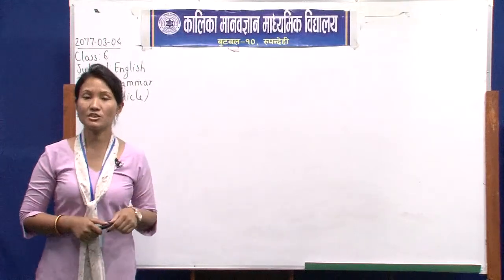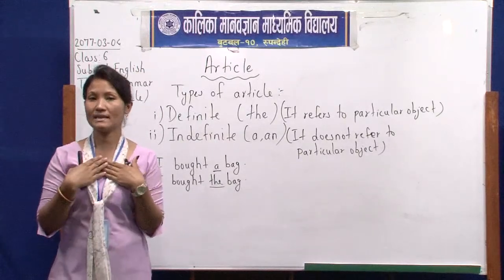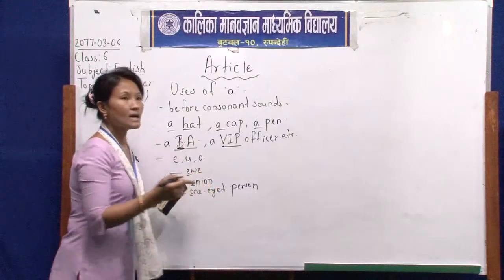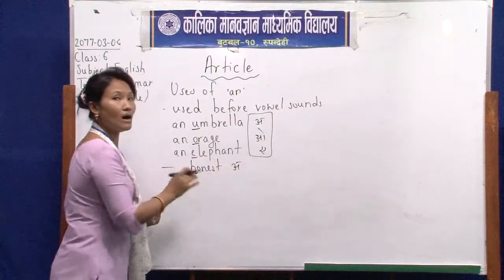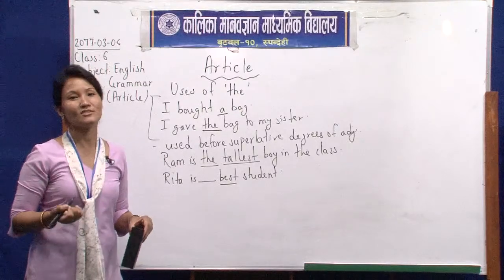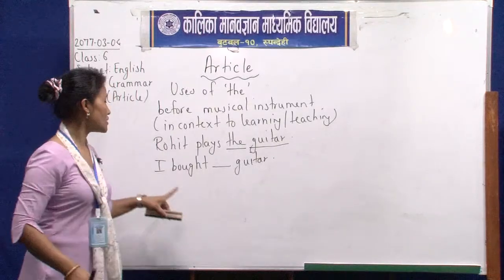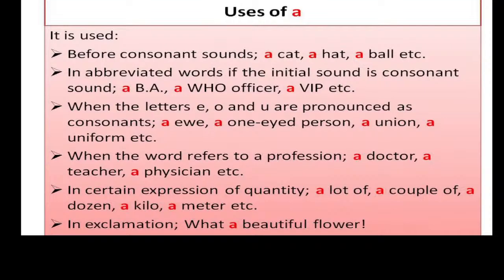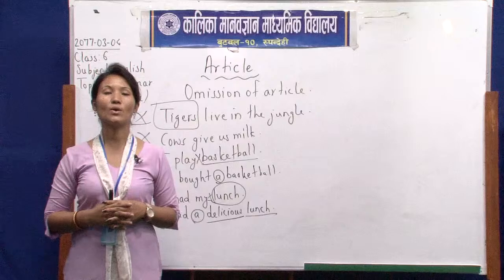Online Class||English-6|| कालिका मानवज्ञान मा.वि र रिड नेपालद्वारा टेलिभिजन शिक्षण सिकाई कार्यक्रम